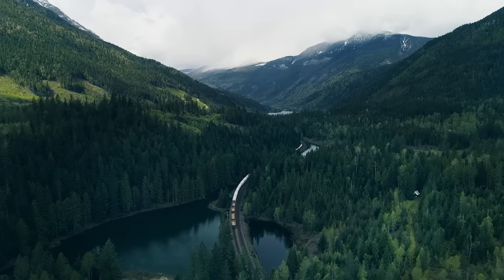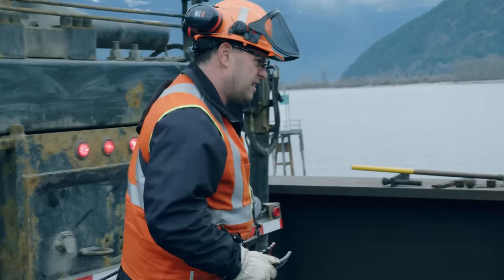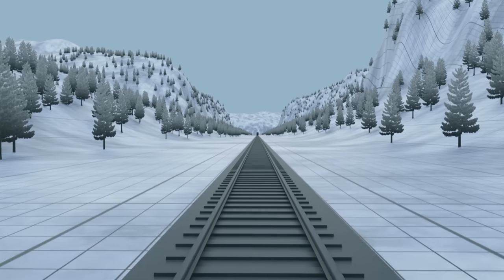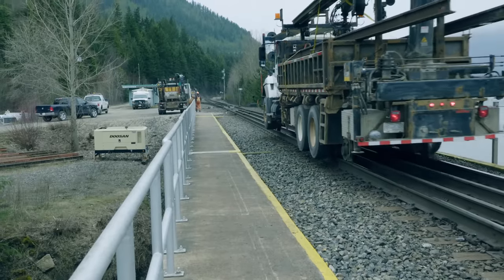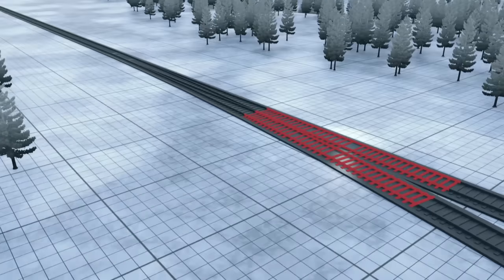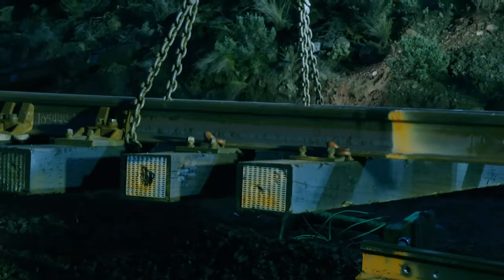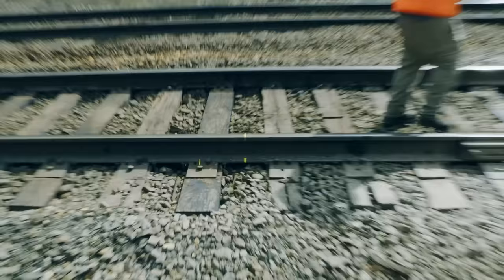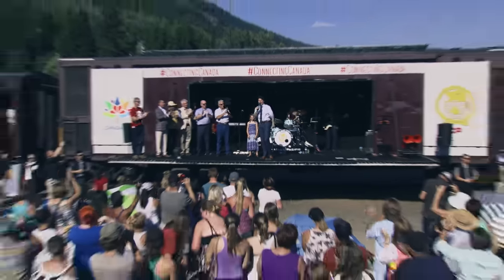A Train's Journey 150 Years in the Making | Rocky Mountain Railroad | Episode 8 | DC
A bridge overhaul and last-minute repair threaten the historic cross-country journey of a vintage train celebrating Canada’s 150th anniversary.

ROCKY MOUNTAIN RAILROAD takes viewers on an exclusive journey to Canada's most extreme railways, where the resilient crews do whatever it takes to keep the critical lifeline running smoothly.

Documentary Central is the home for compelling documentaries tackling subjects like history,  climate change, wildlife, conspiracy and more.

Your support fuels our exploration!  Help us uncover new stories and share diverse voices by donating to our channel through Super Thanks!

More amazing playlists Below!